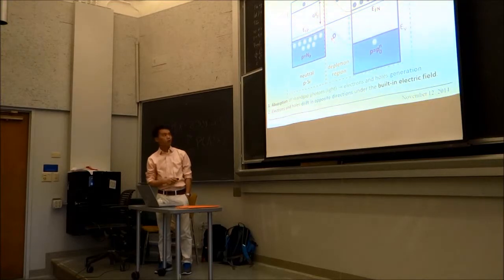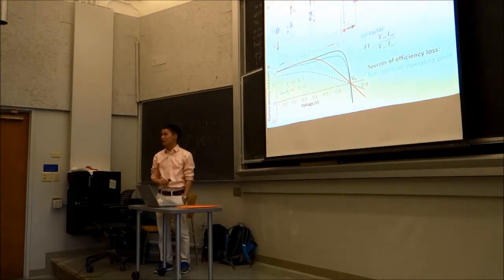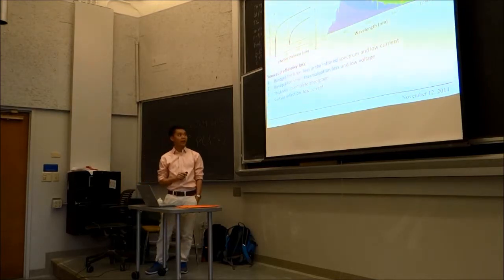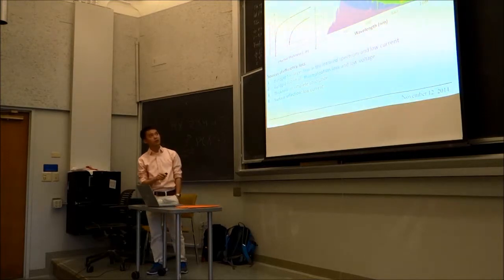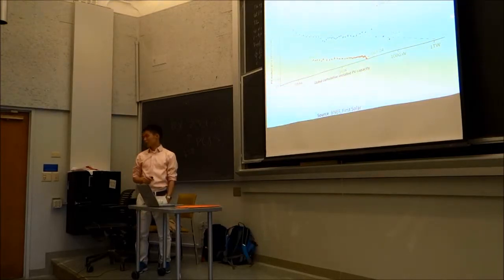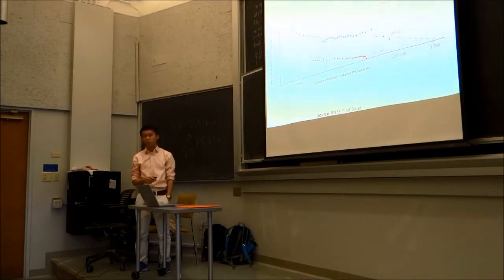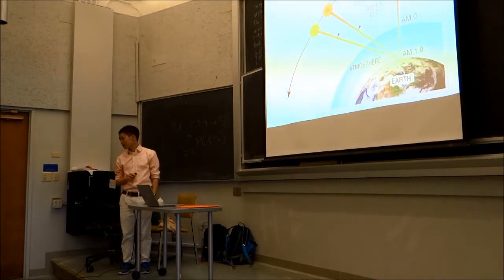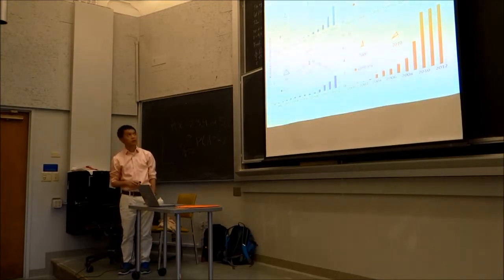ER100 Week 12 Solar Photovoltaics by Andy Zheng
The weekly discussion section of Energy and Resources 100/200, Public Policy 184/284 on November 12, 2014. The topic is on solar photovoltaics, covering the device physics, manufacturing, installation, policy, and the industry overview.